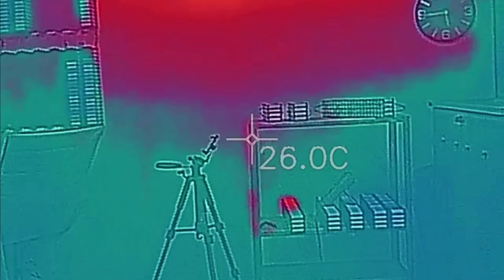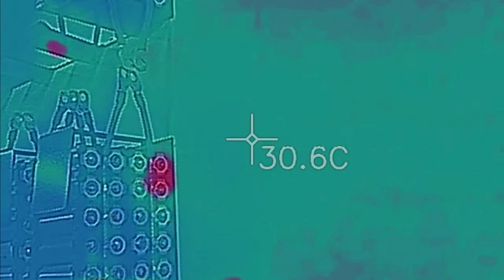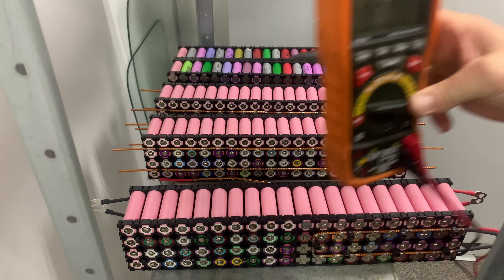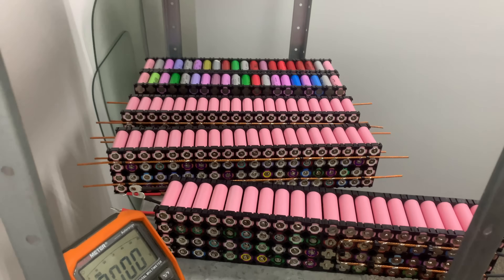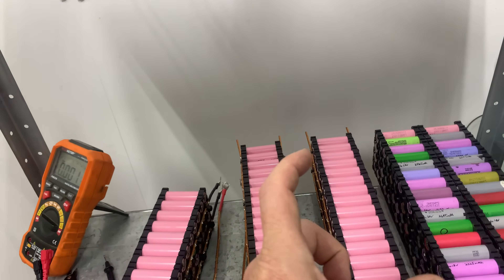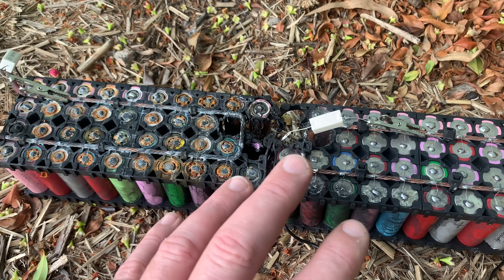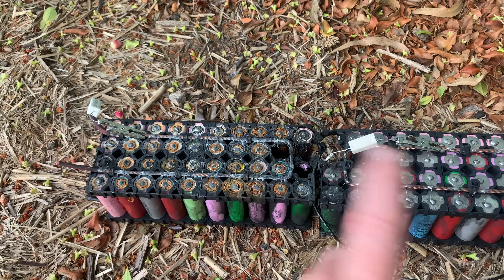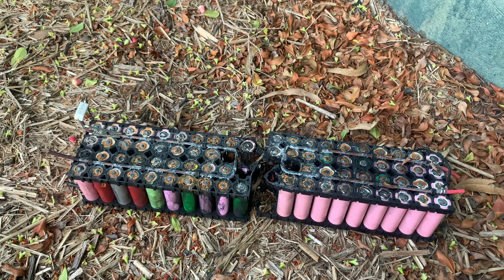faulty 18650 cells caused a fire and I think I found out why!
High-Resolution photos & more information as I find it.